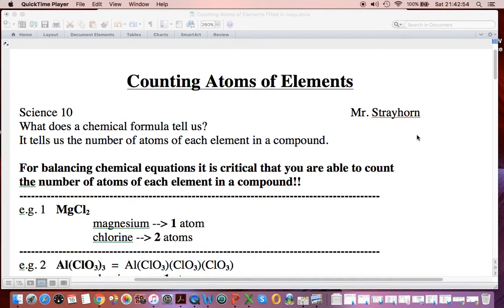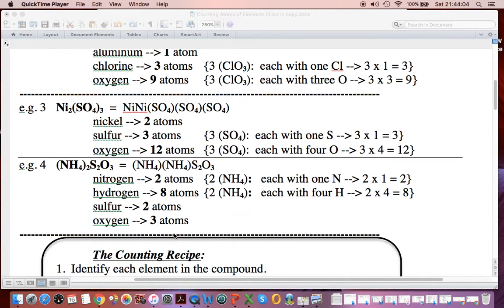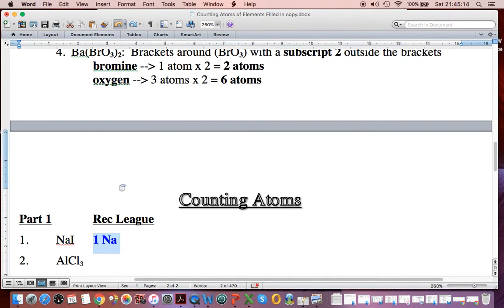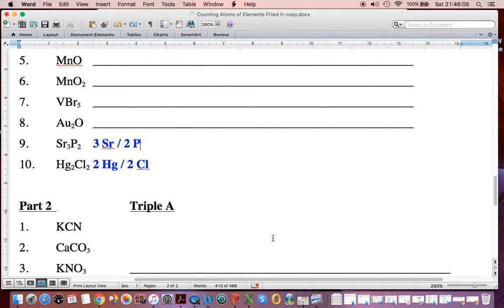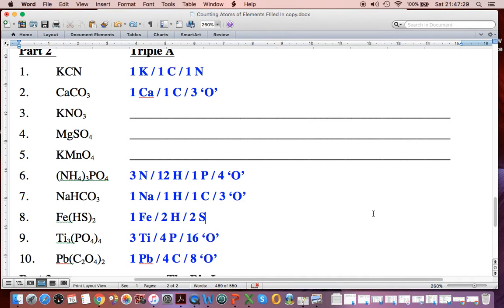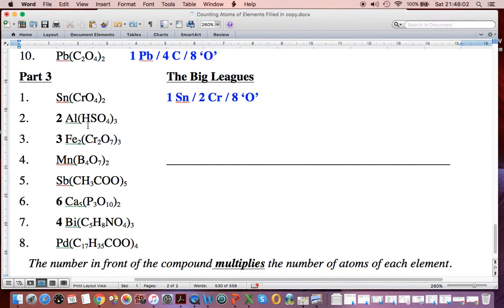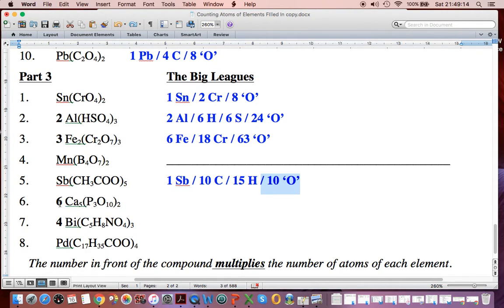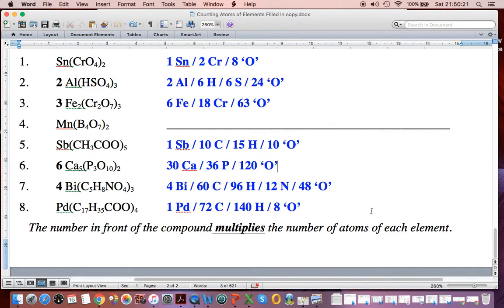Counting Atoms of Elements video